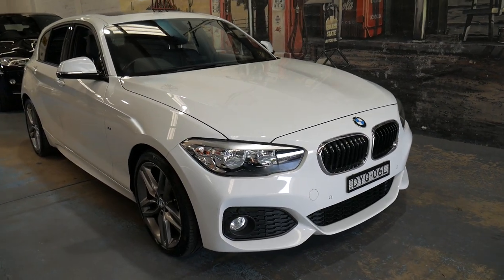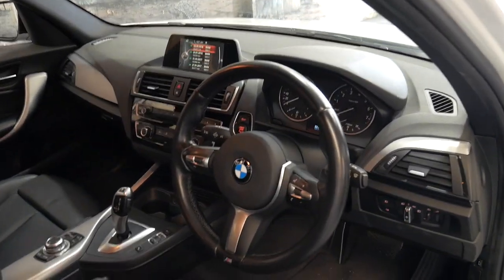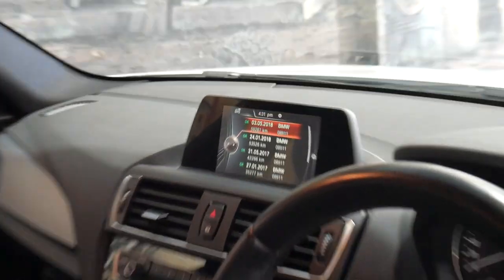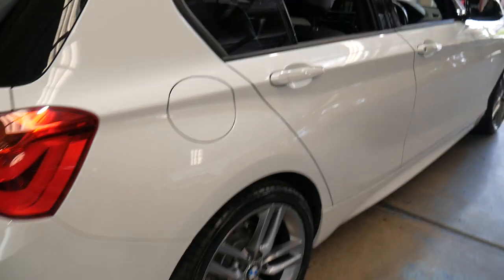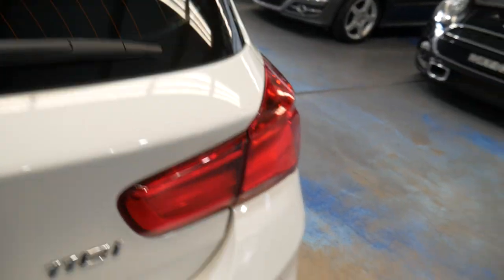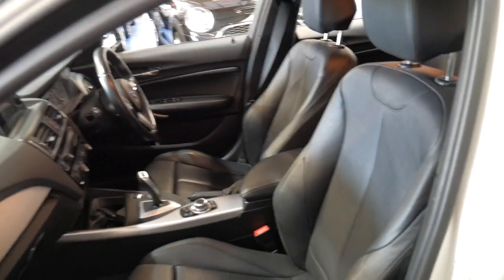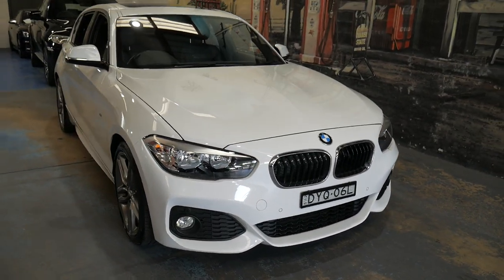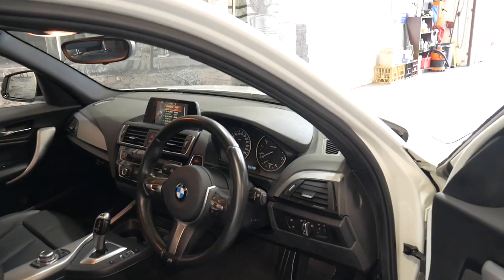BMW 118i - 2015